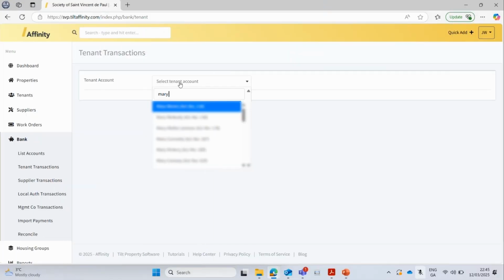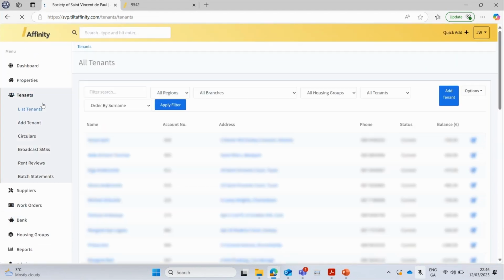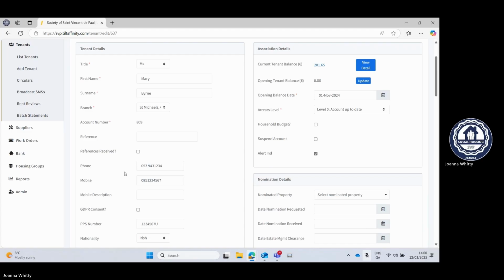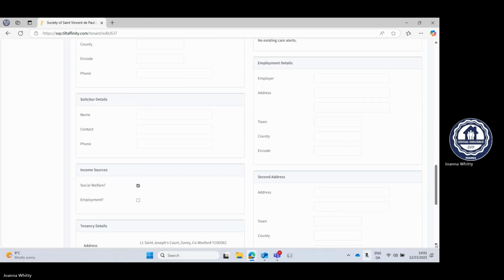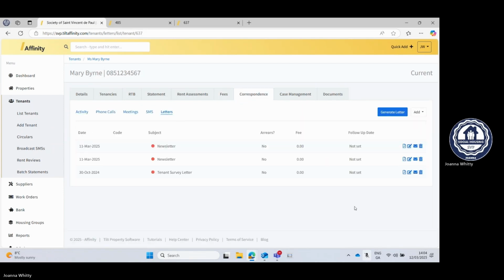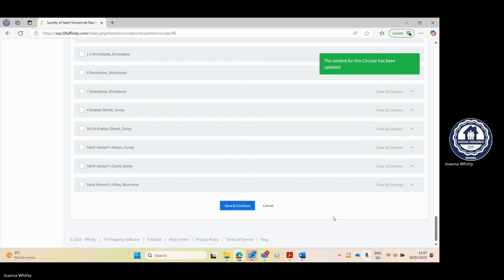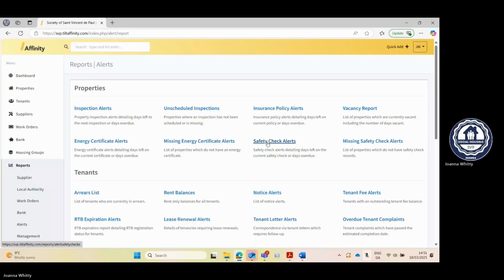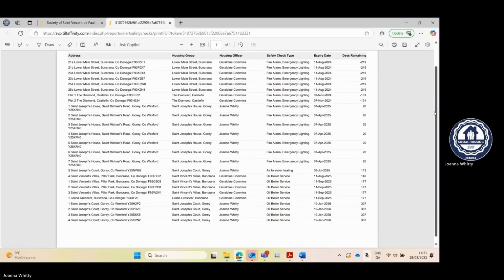Social Housing Data Recording and Reporting - Affinity - Part 2 Day to Day Management